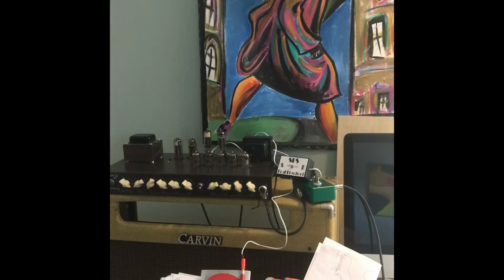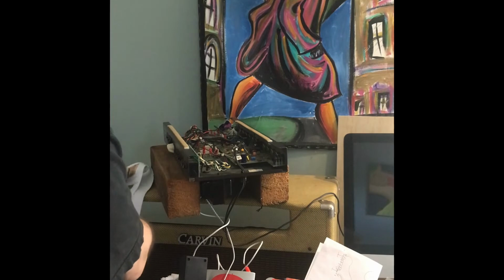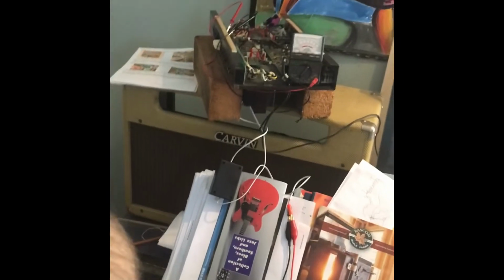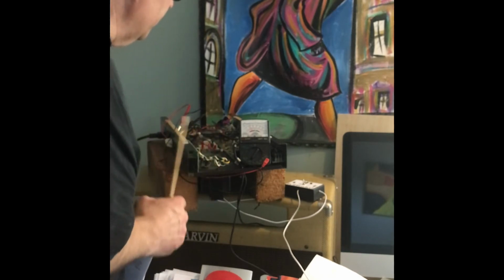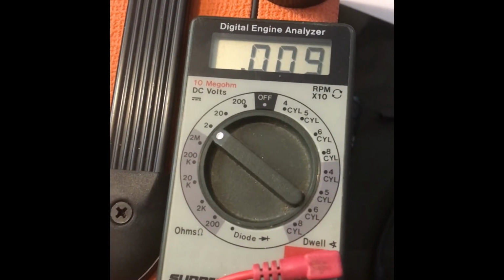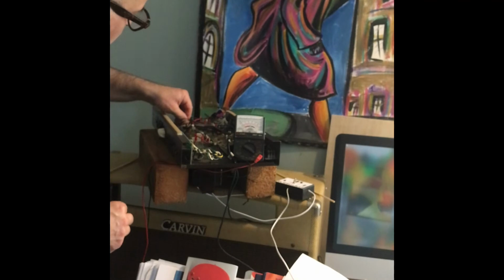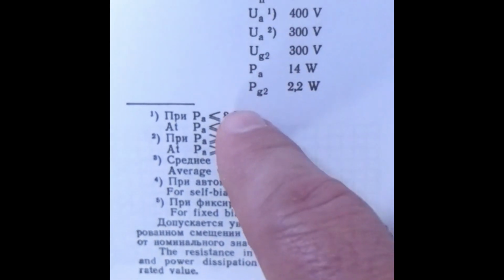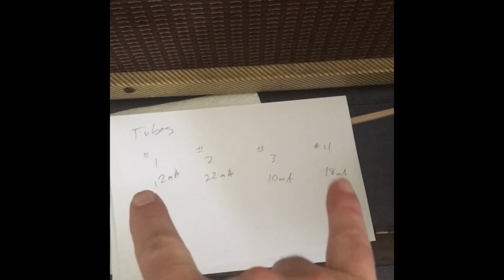How to bias a Carvin Belair using factory standby method & SRS dual bias tester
In this video I explore how to bias a Carvin Belair 50 watt amplifier using both the factory Carvin standby switch method and then showing how to bias alternatively using an SRS dual bias tester and see how close both methods come.